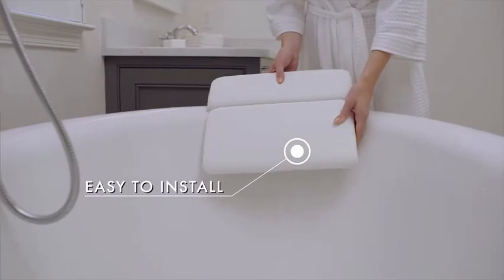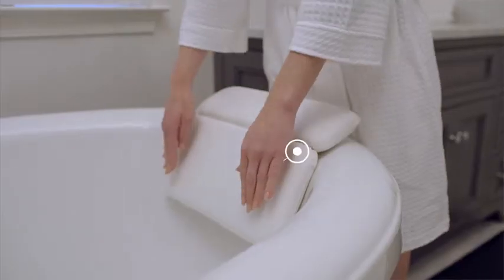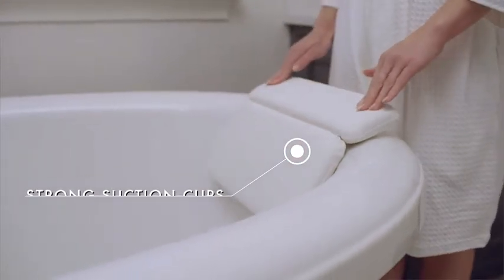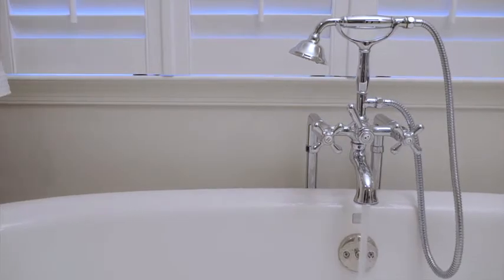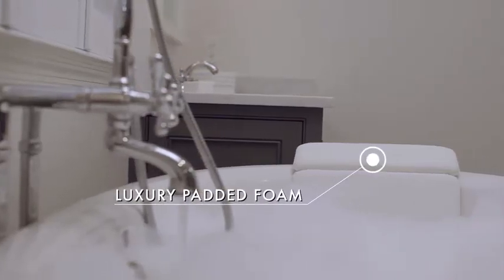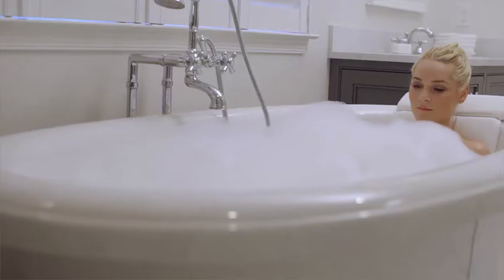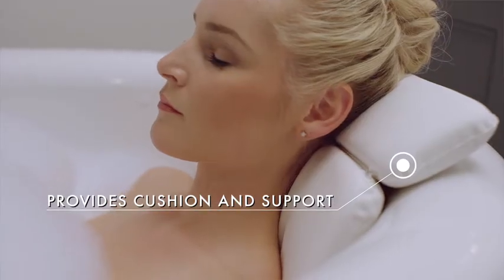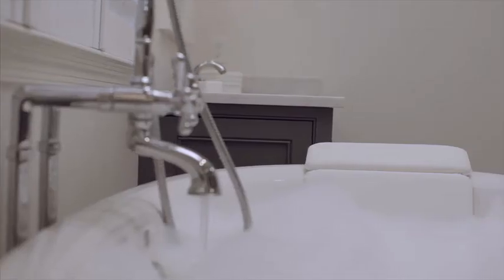Comfortable, Soft, Large Spa Bath Pillow